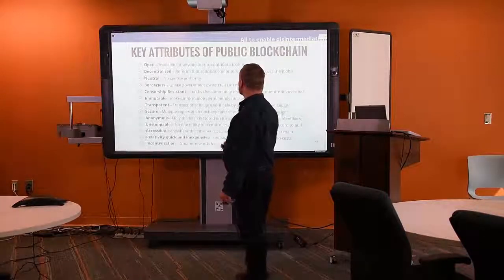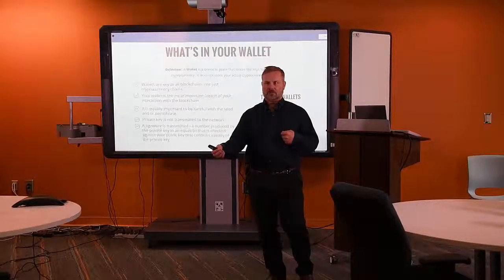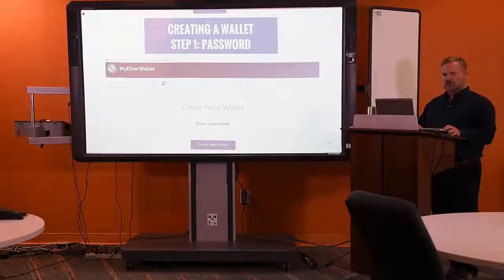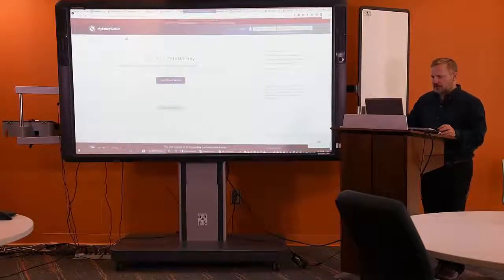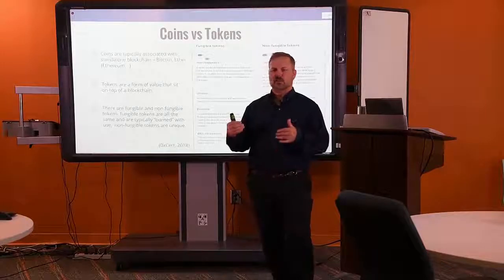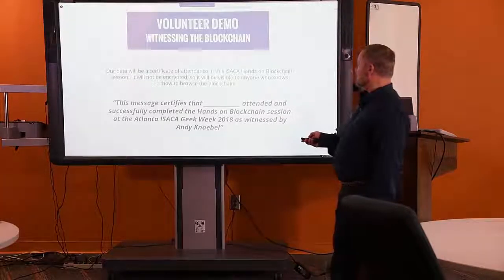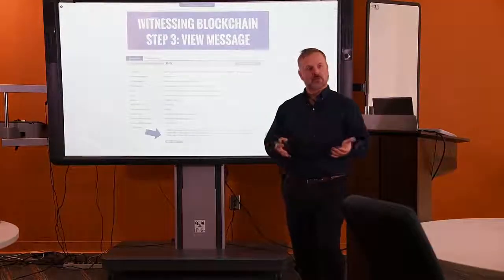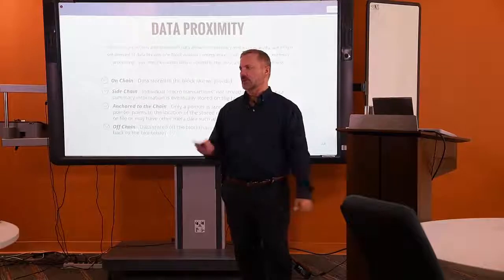Hands on Blockchain | Part 2 | Andrew Knaebel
Andrew Knaebel (VP of IT) is a global Information Technology industry leader with a Bachelor of Science in Accounting (B.S.) and a Master of Business Administration (M.B.A.).  Graduate of the Georgia Tech Cyber Security Leadership Program,  holding a University of Oxford Blockchain Certification, and Cyber Security Certified (CISM) by ISACA, Andrew is currently exploring the vast potential of applying Blockchain to modern business and Information Technology practices.